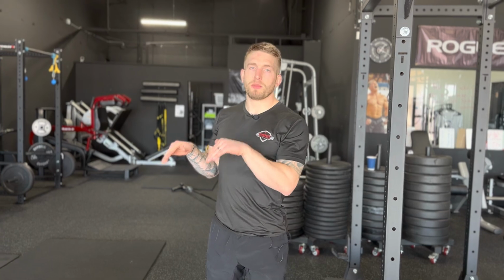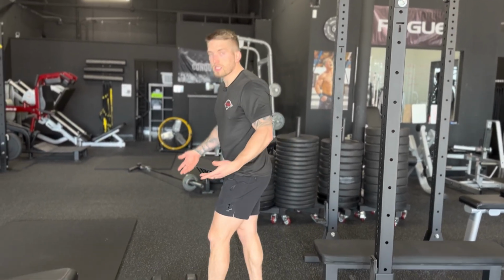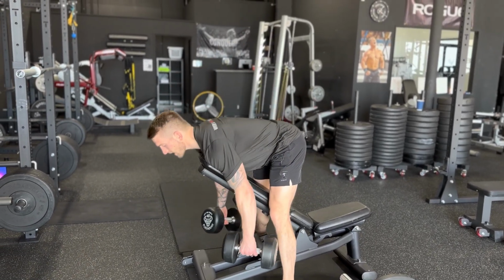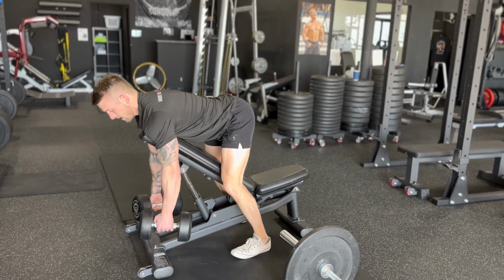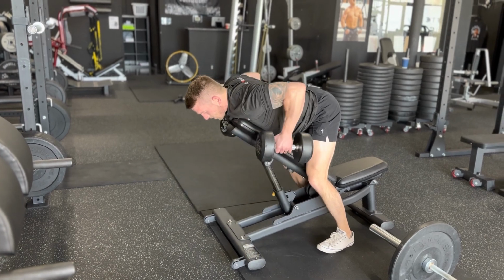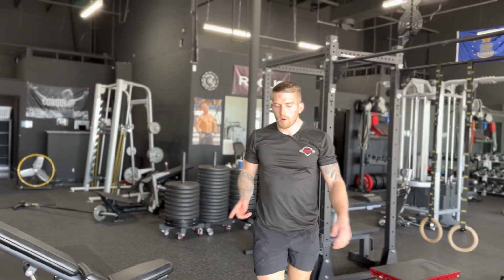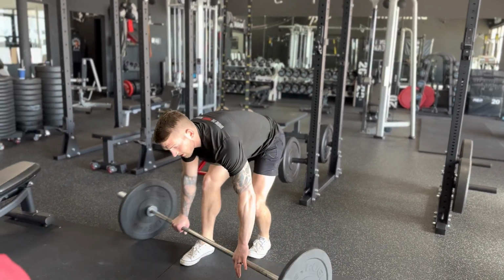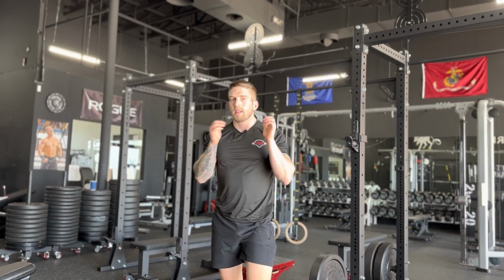In Depth Tutorial For The Barbell Bent Over Row & Chest Supported Row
Here's an in-depth form breakdown on how to properly perform a barbell bent over row & chest supported row

If you're in the market for 1:1 coaching and want a customized approach to your fitness and nutrition, then visit us and book a FREE call with one of our certified coaches!
*Pursuit Health & Performance - "Where The Pursuit Never Stops"